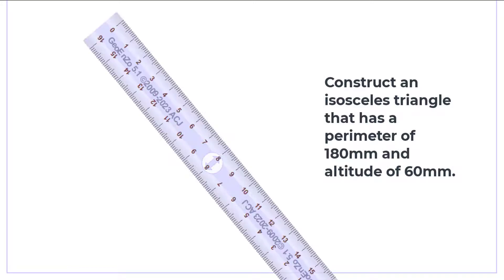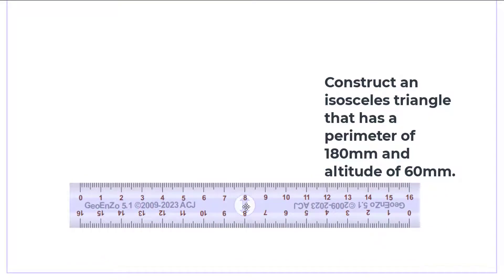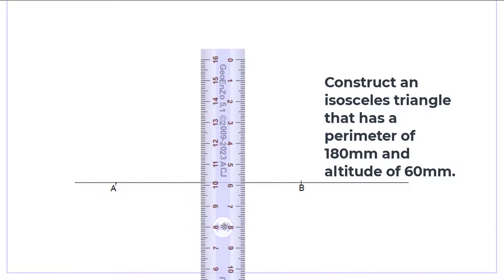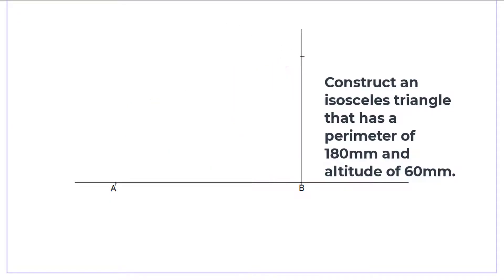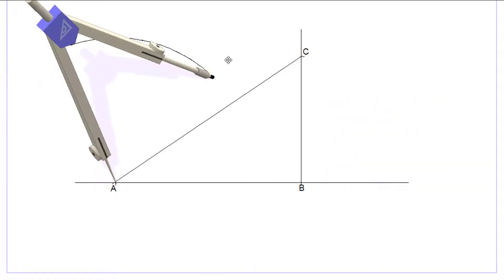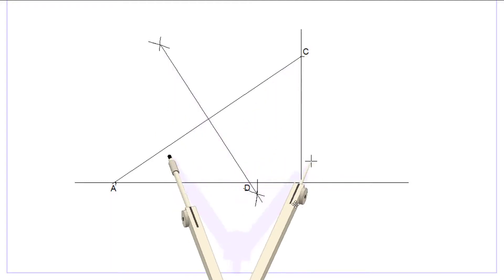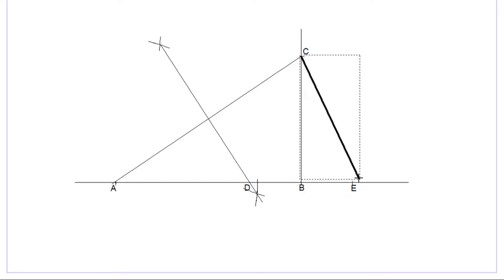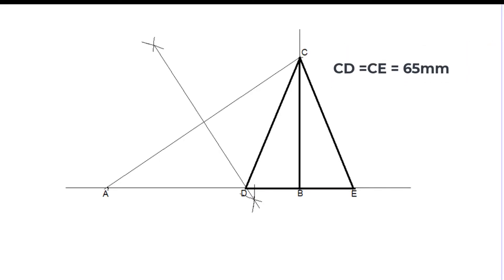Construction of An Isosceles Triangle Given The Perimeter and The Altitude || Engineering Drawing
This video shows the construction of an isosceles triangle given the perimeter and the altitude.